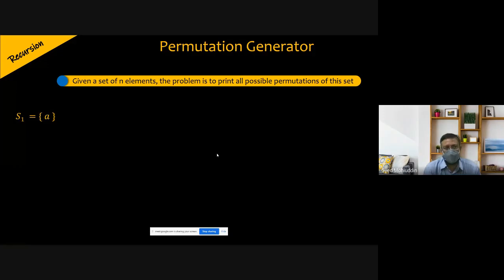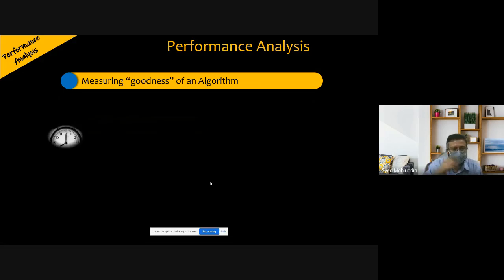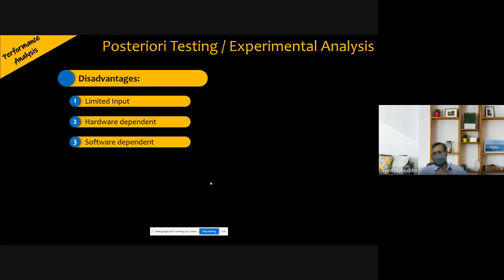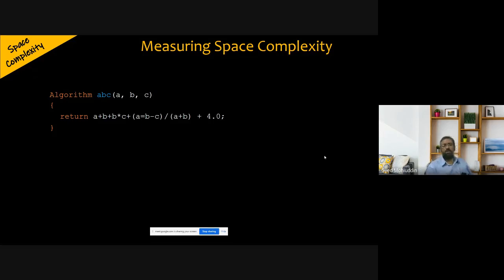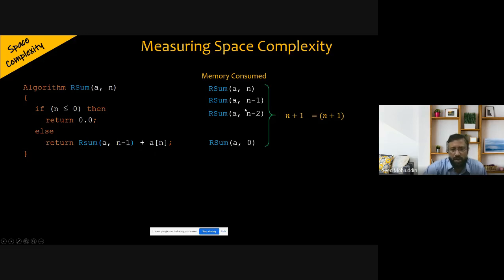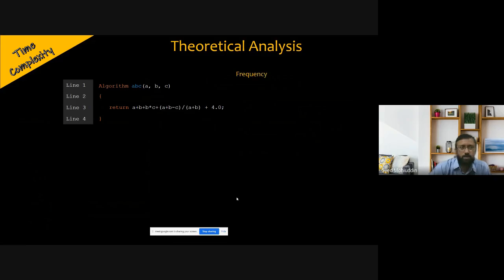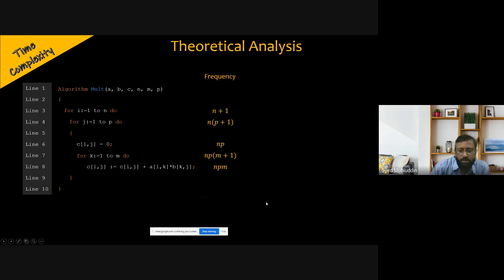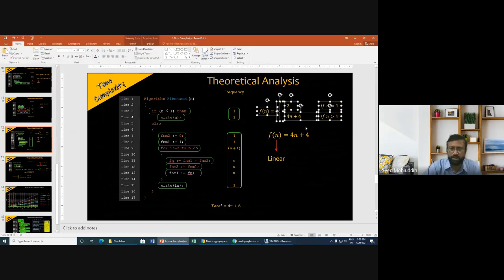DAA - 3. Performance of Algorithms, Time and Space Complexity - OC on 20-04-2021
Performance of Algorithms, Time and Space Complexity